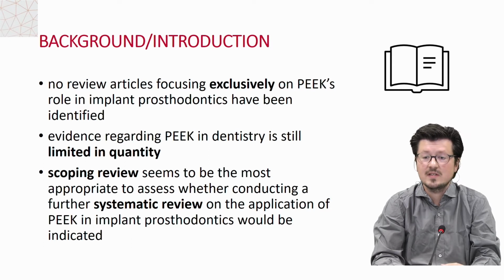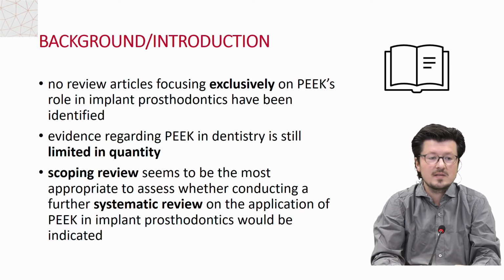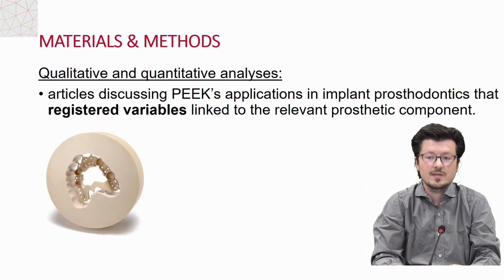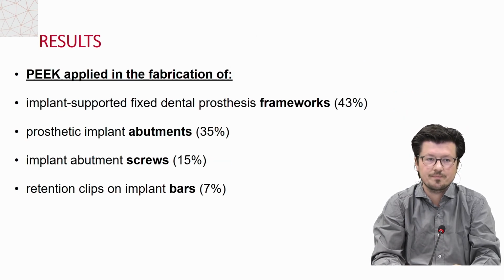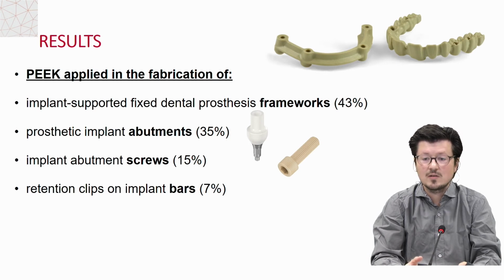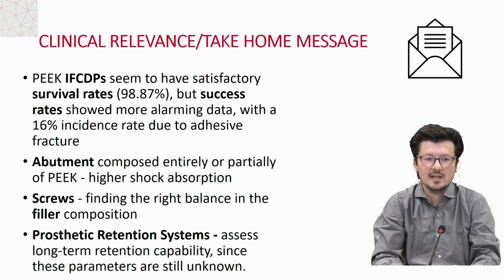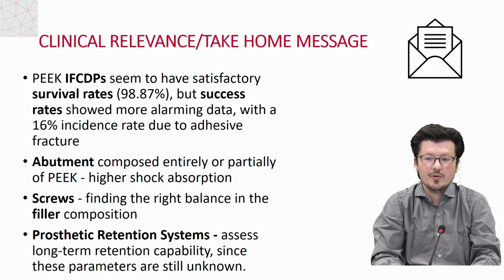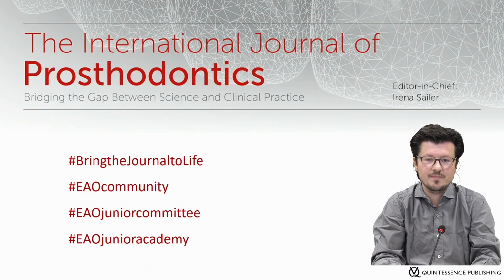IJP20 6 Paratelli VIDEO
BringTheJournalToLife Polyetheretherketone in Implant Prosthodontics: A Scoping Review. By: Andrea Paratelli/Giammarco Perrone/Rocío Ortega/Miguel Gómez-Polo. (Pages 671–679) Presented by Nicolay Makarov, EAO Junior Committee Member. doi: 10.11607/ijp.6649.video